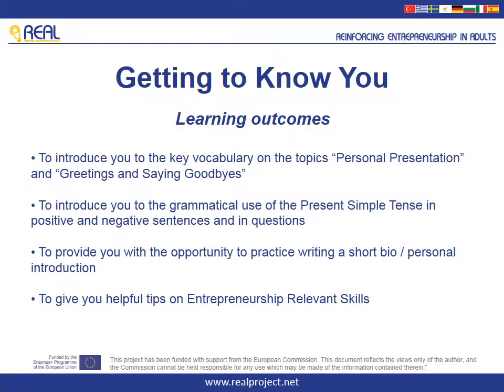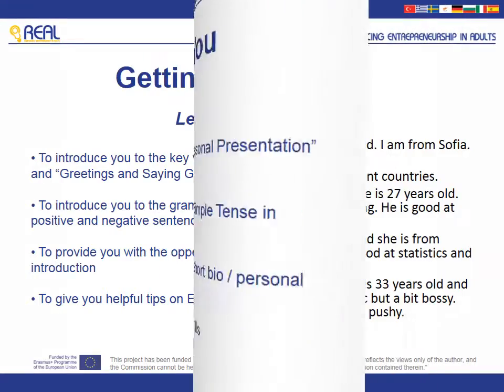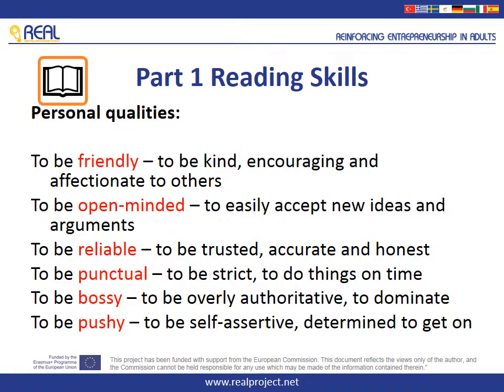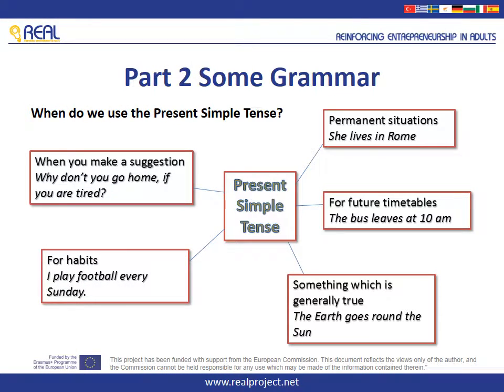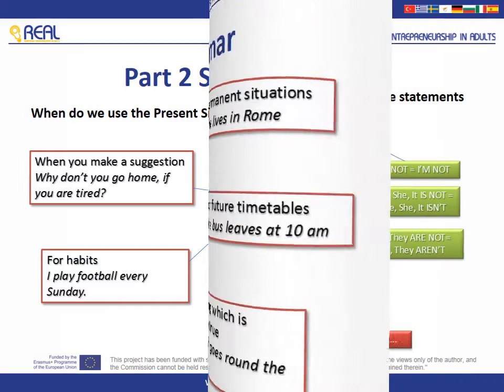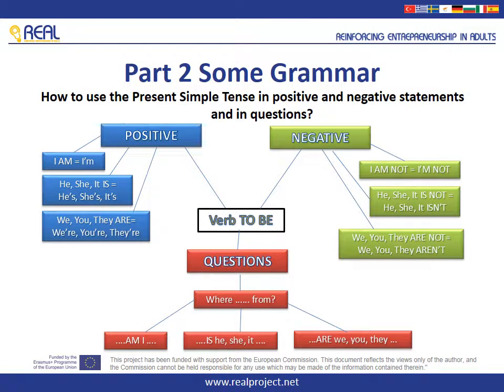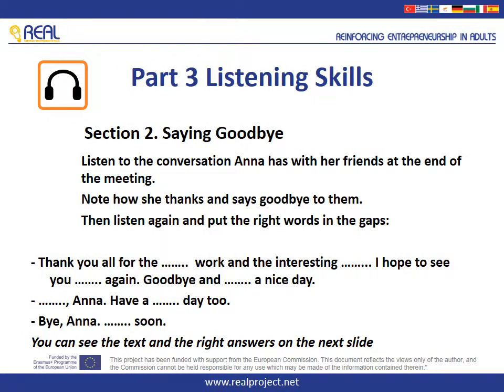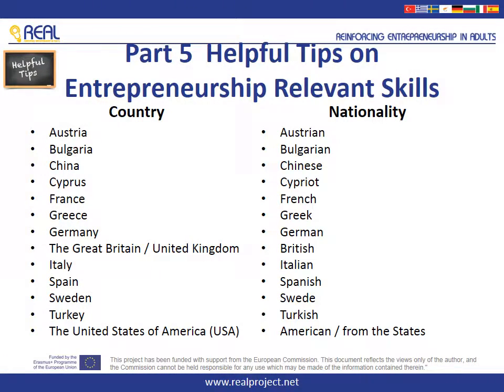Module 6 Lesson 1